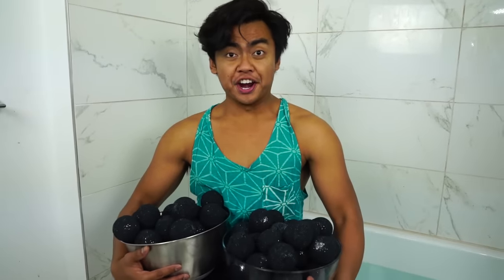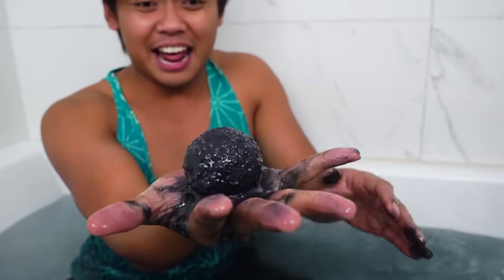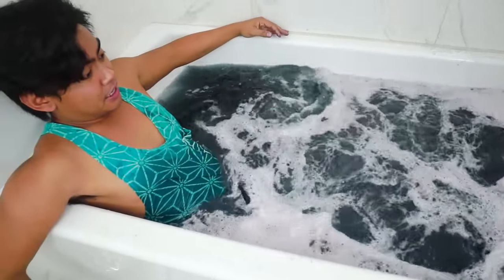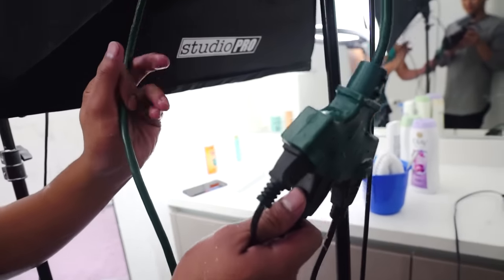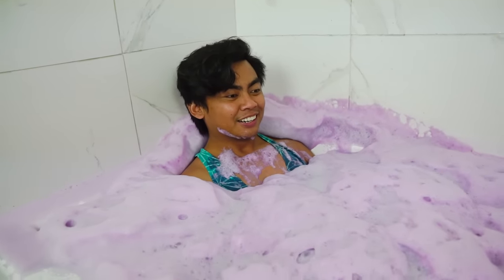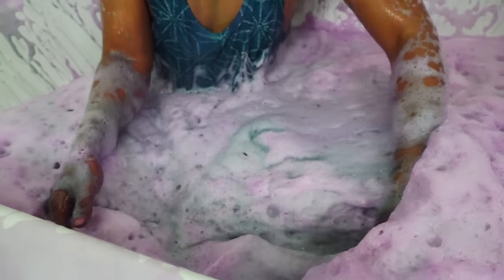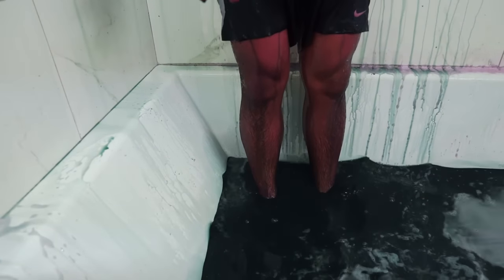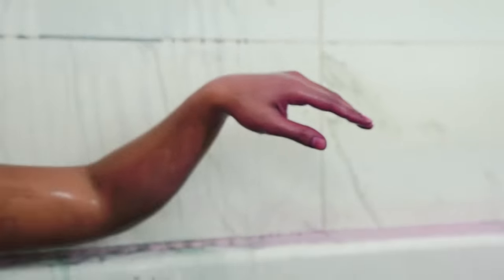100 BLACK BATH BOMBS CHALLENGE!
What happens when you put 100 black bath bomb in a tub?

Snapchat ➽  WhereIsRoi

Shoutout to these GUAVA GODS Members:
Joker Pro
Tricia T
Chris Fardell